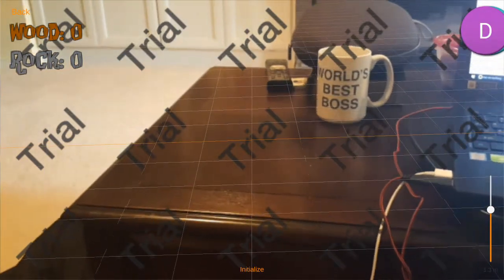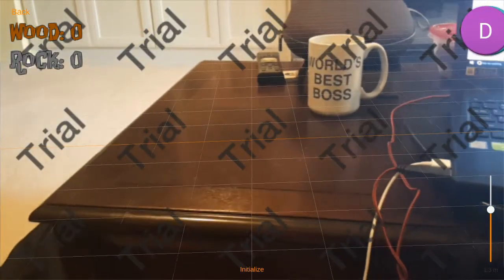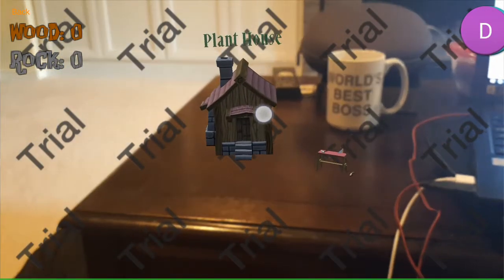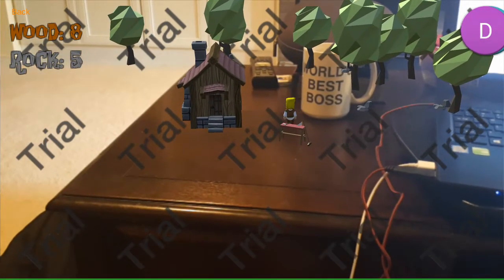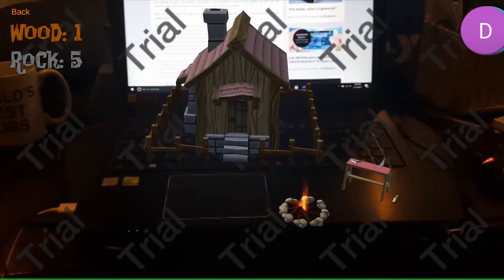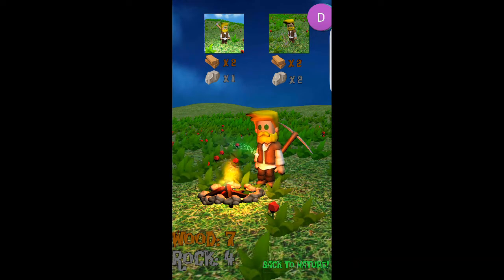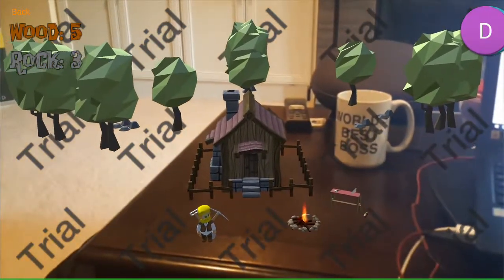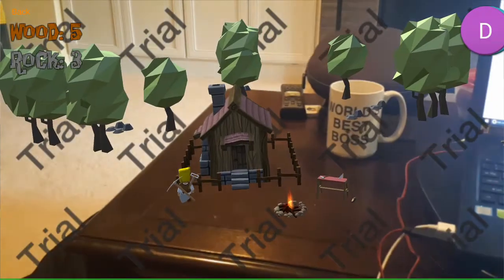Using Wikitude SLAM on mobile devices - Augmented Reality (AR / MR)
I made a small AR mobile game for Android using SLAM (simultaneous localization and mapping). It does a great job of adding depth to your AR app without using an image target or QR code.